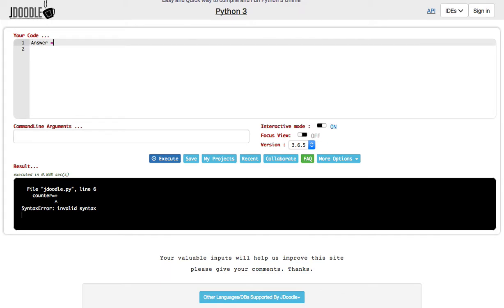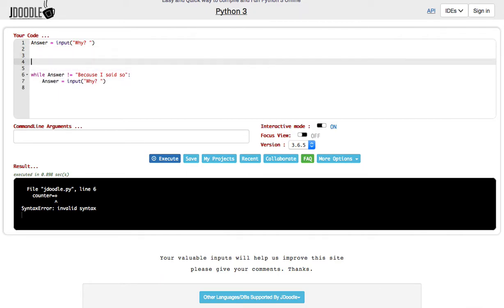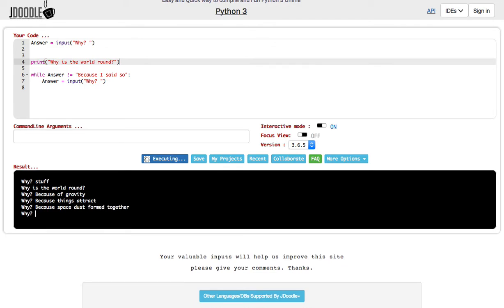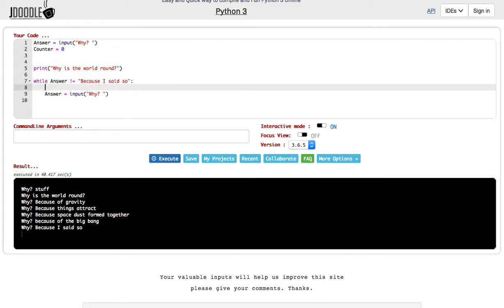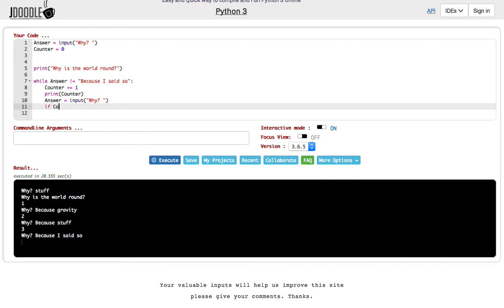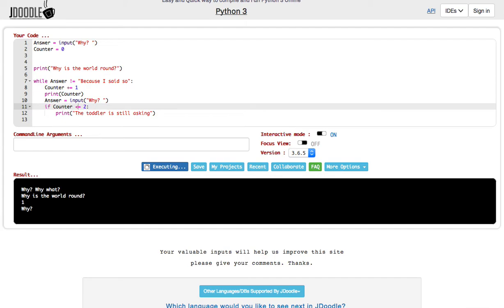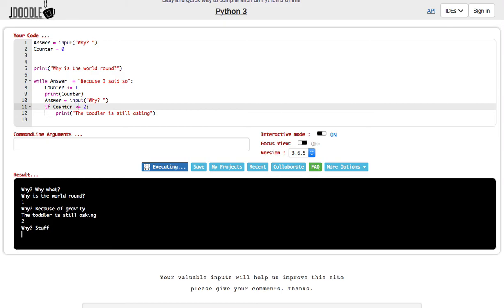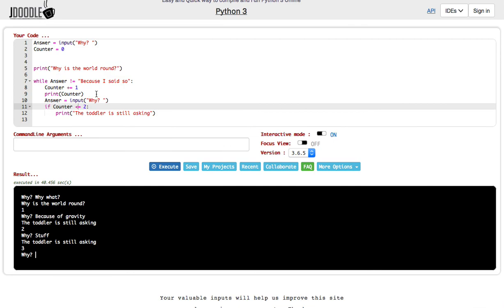Python Lecture10 GuessingGame Part4